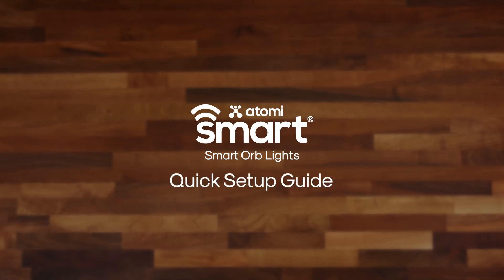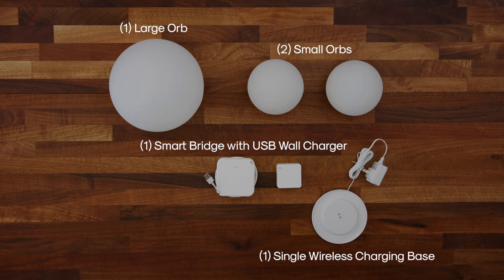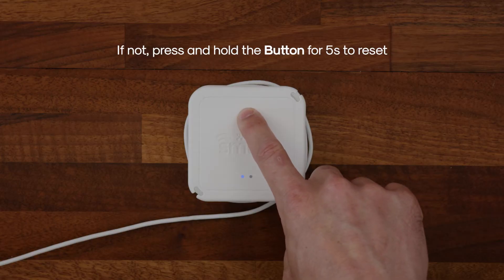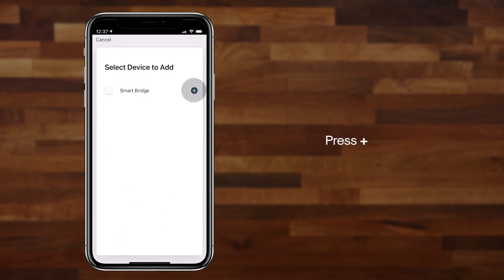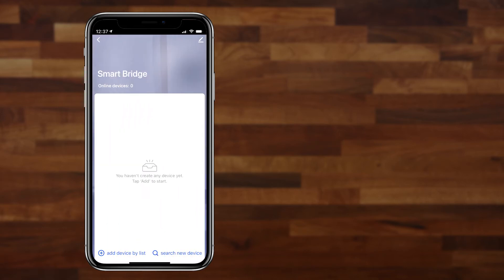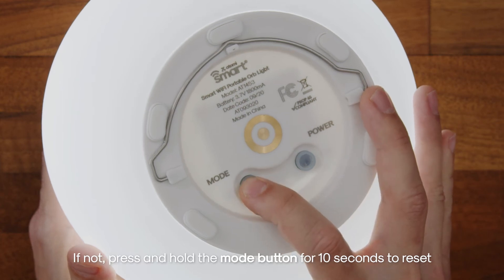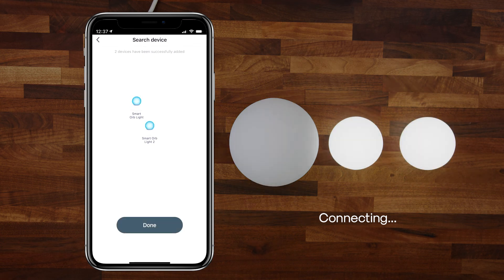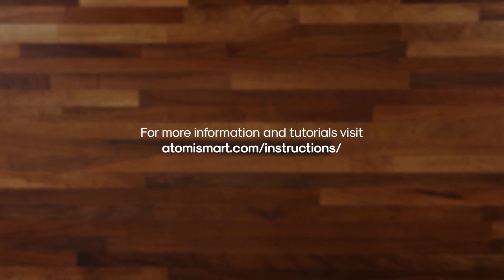Smart Orb Lights - Instructional Video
Atomi Smart Orb Lights Quick Setup Guide

Create the perfect mood lighting, indoors or out, for any moment or occasion. The Atomi Smart Orb Light is fully waterproof and provides up to 6 hours of wireless, continuous illumination. Simply pick the solid hue or color scene you want, and bask in the glow.